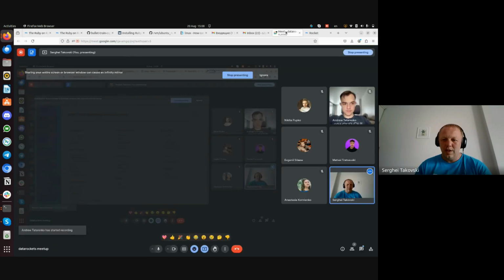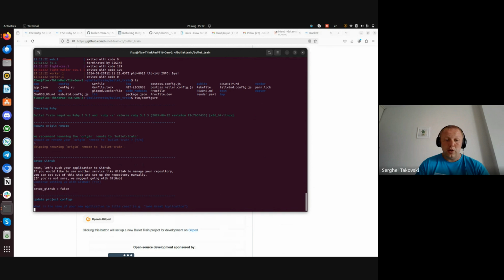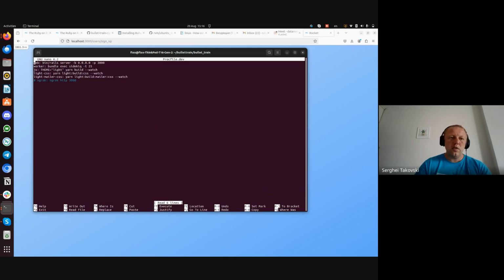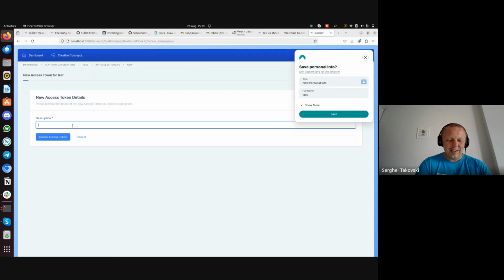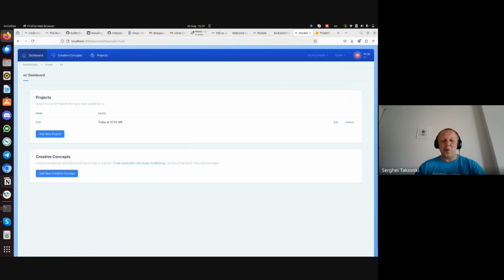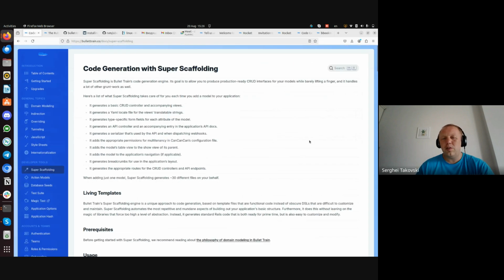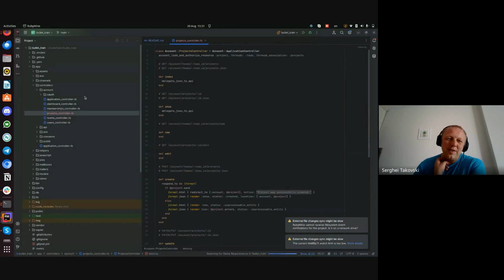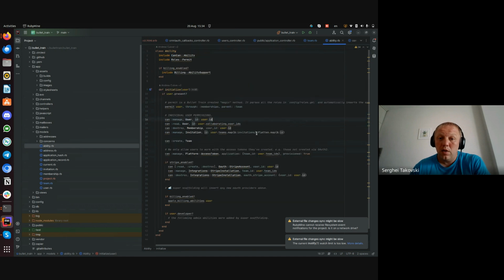Unleashing the Power of Bullettrain.co for Rails Development